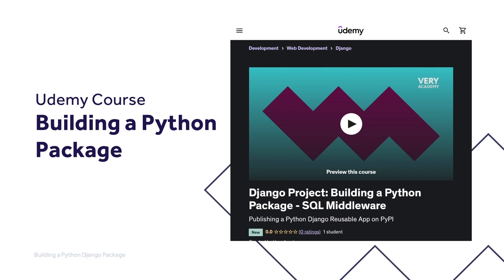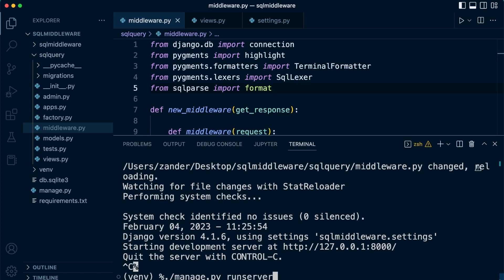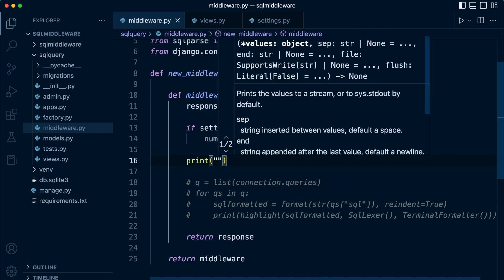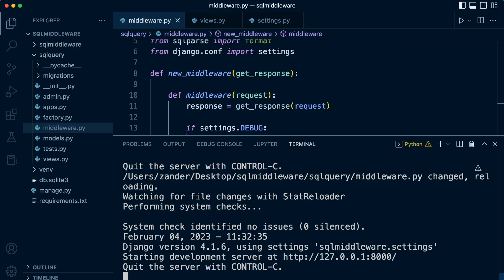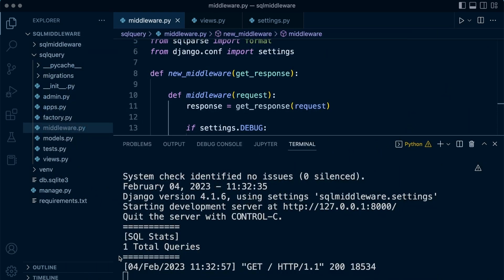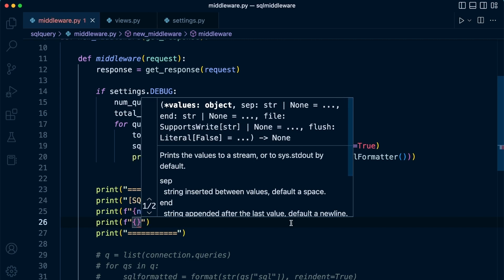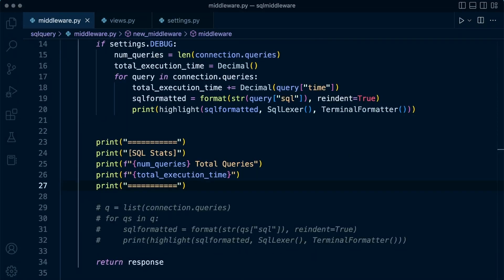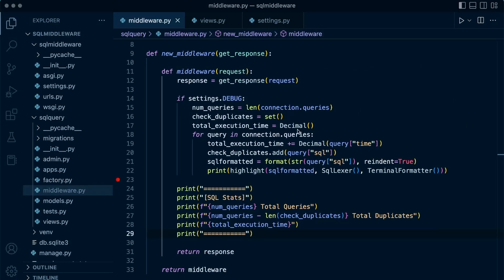Building SQL Query Inspector Middleware | Django Project | SQL Inspection Middleware | 11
This tutorial is part of the Django Project Python Package course. This tutorial teaches you how to create an SQL inspection Middleware for a Django project.